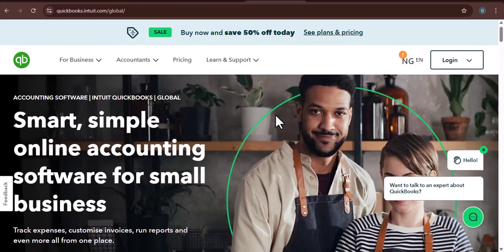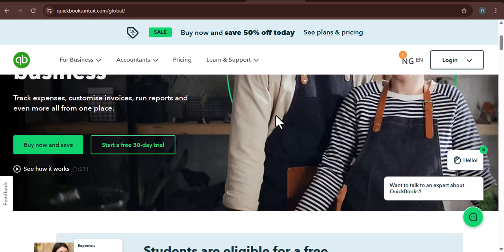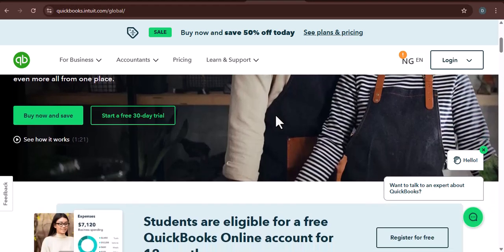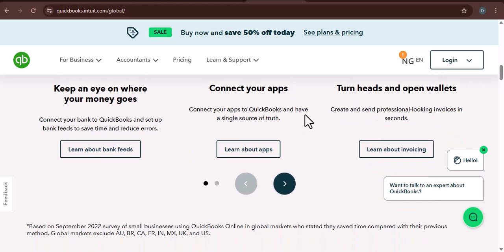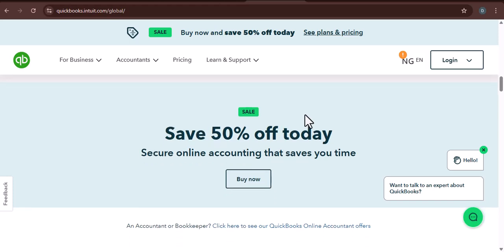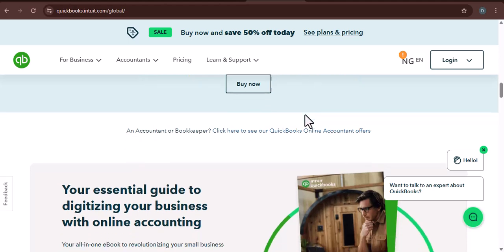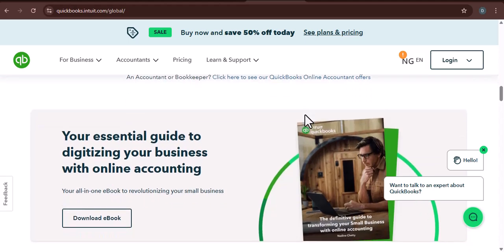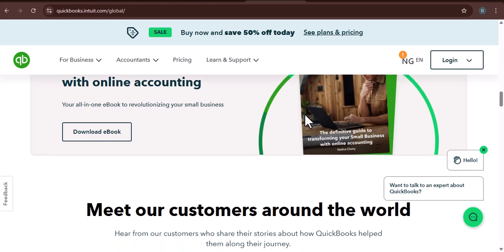How much RAM do I need for QuickBooks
In this video, you will learn about How much RAM do I need for QuickBooks

9 YouTube Channel Ideas to Help You Choose Your Own

✅IGNORE THIS
Related Search: